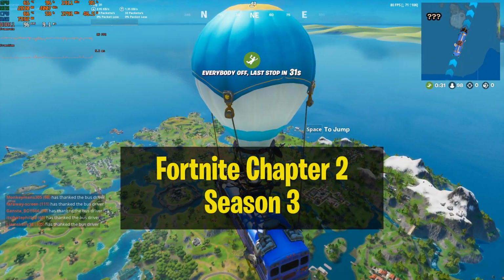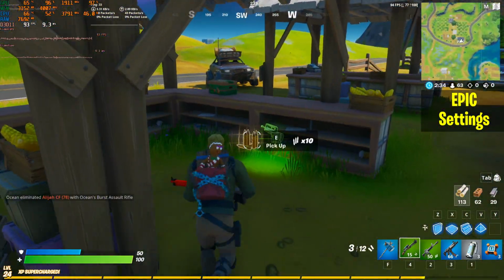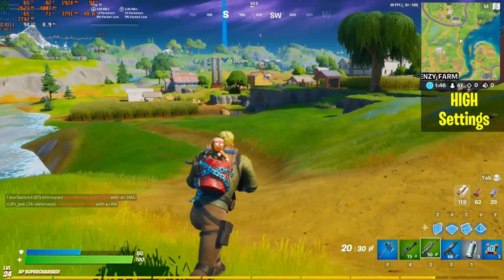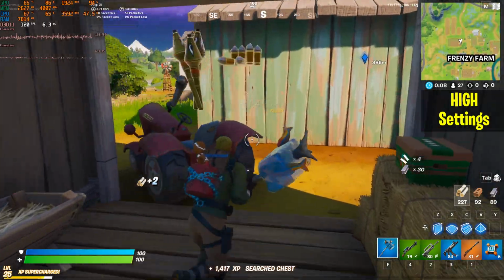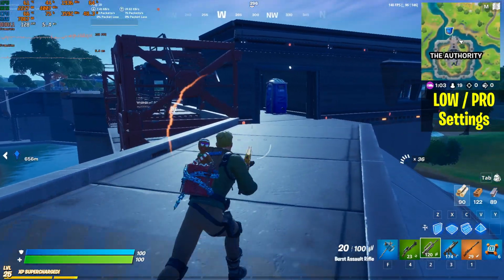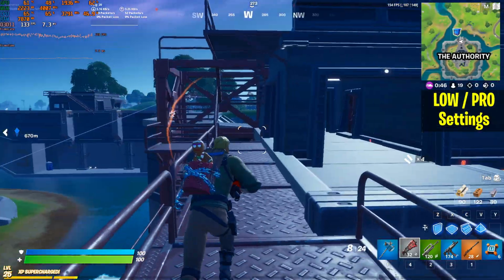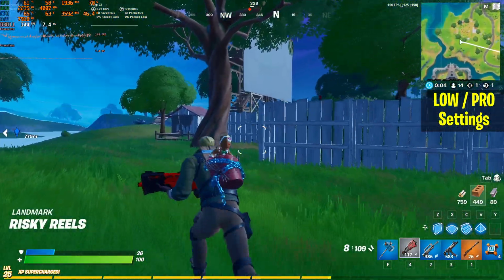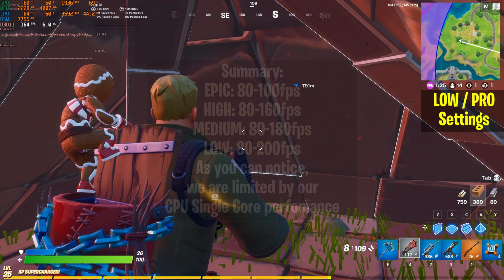Fortnite i7 4790 GTX 1070 8GB All Settings Tested Fortnite Chapter 2 Season 3 (GTX 1660s/GTX 1660ti)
Testing the i7 4790 in Fortnite chapter 2 season 3 paired with the GTX 1070 8GB video card.
We are mainly testing the CPU and what fps the i7 4790 is able to give us.
This system will run well around 100-120fps, in busy competitive end game it will probably drop down to 80fps.

Time stamps:
EPIC SETTINGS (80-100fps): 0:16
HIGH SETTINGS (80-160fps): 2:58
MEDIUM SETTINGS (80-180fps): 5:15
LOW/PRO SETTINGS (80-200fps): 7:26

Specs:
Intel i7 4790 stock
16GB DDR3 1600Mhz
RX 570 4GB
480GB SSD (Aleks test SSD)